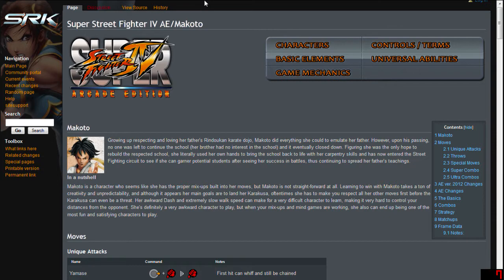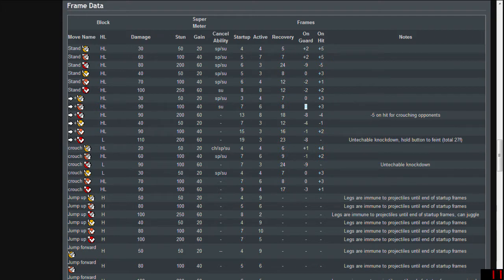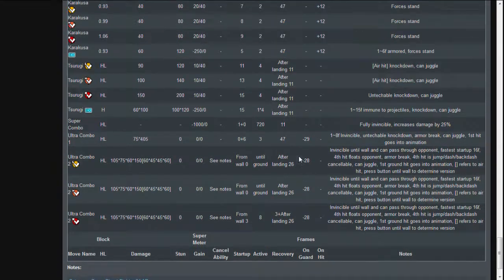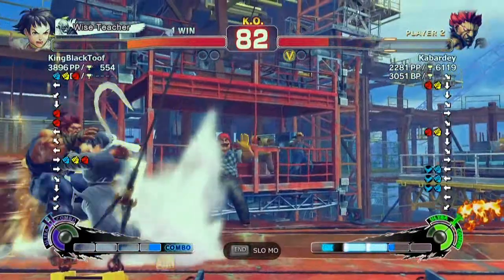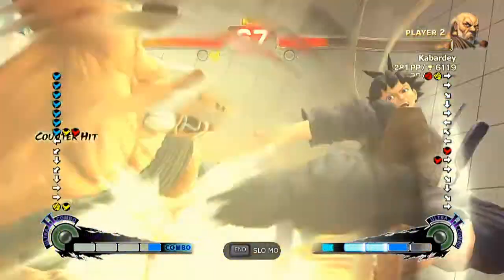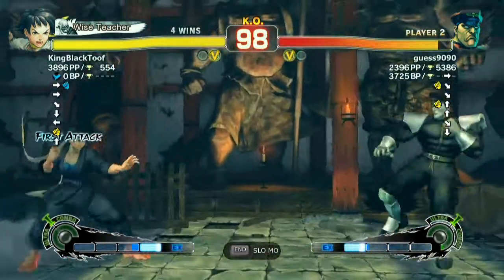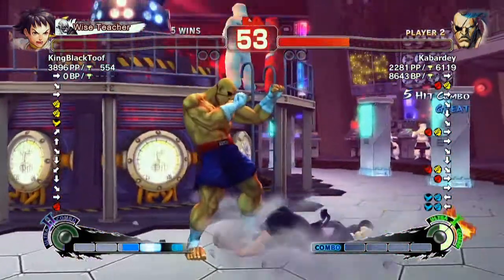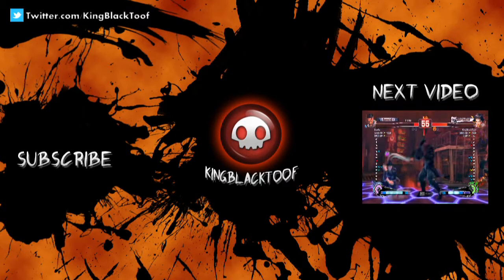[KBT] Training Dojo: Makoto #3 - Using Frame Data to Improve your Game!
I talk through how I use Frame Data, explaining the basics of using it.
Then start to try to implement that into more online matches.